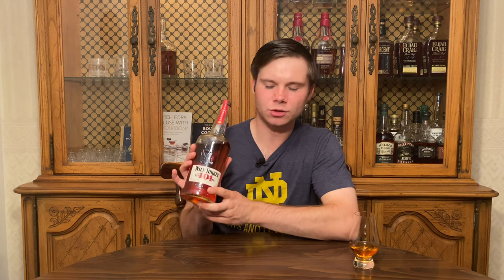Wild Turkey 101 Bourbon Review | Best Budget Whiskey Ever Made?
I sit down to review a pour of Wild Turkey 101 Bourbon. This is a classic bottle. A legendary bottle. A college shots bottle. It's considered by many to be one of—if not the—best budget whiskeys in the world. Let's see how good this so-called budget king really is!